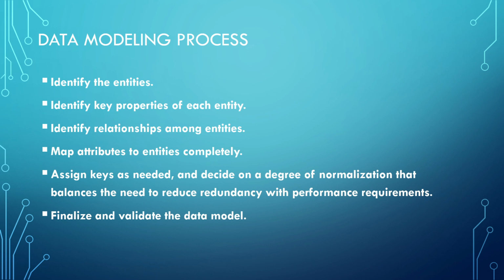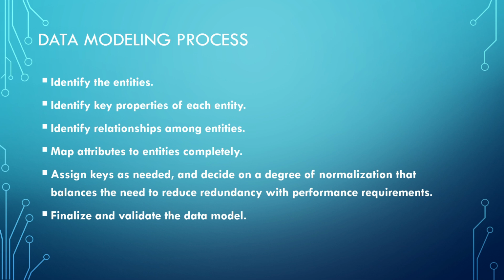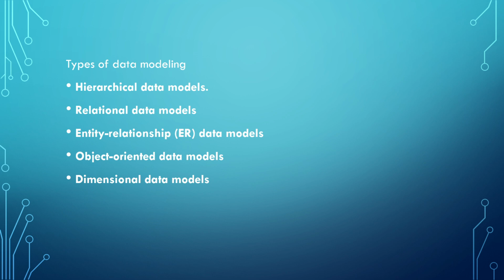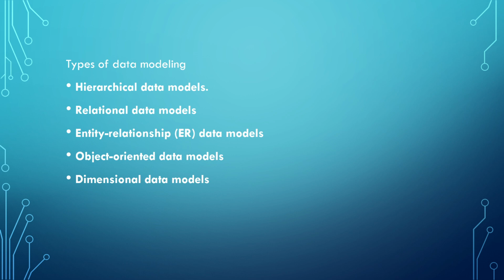PowerPoint Slide Show What makes a good data model 2022 05 31 11 06 11